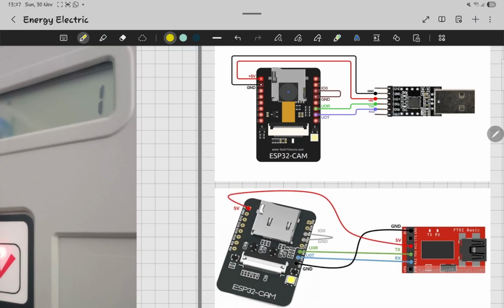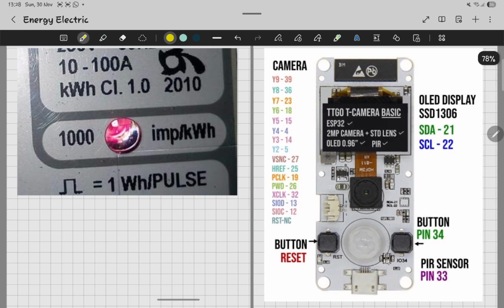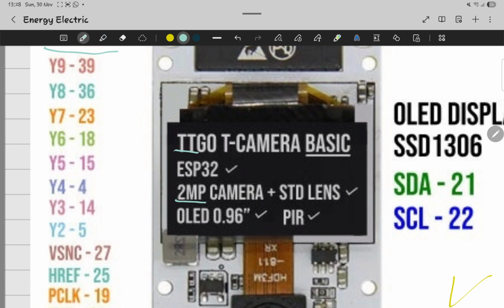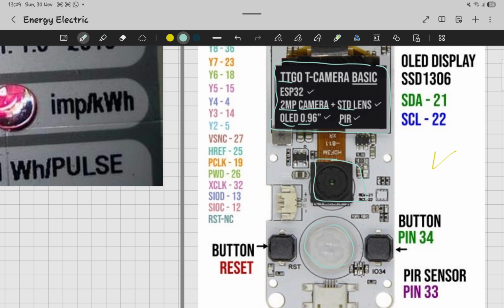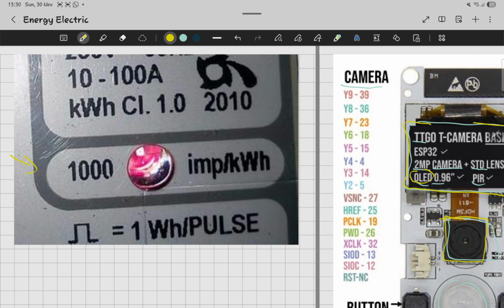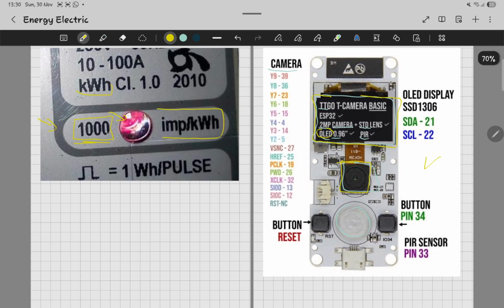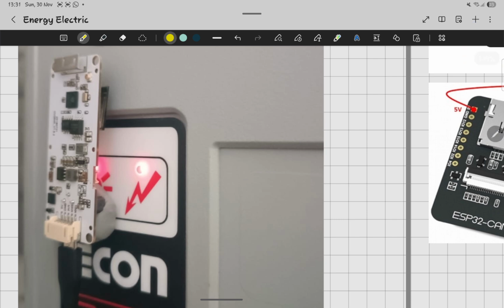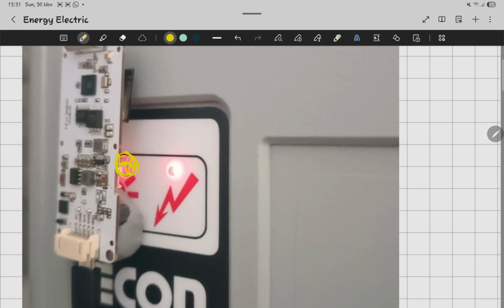ESP32-CAM Energy Meter Monitor: LED Pulse Counting for kWh Tracking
This video introduces an embedded system project that uses an ESP32 camera module to count LED flashes from your electricity meter and track energy consumption. Learn how the TTGO T-Camera (a 2-megapixel ESP32-CAM variant with built-in OLED display) captures PWM pulse signals—where each LED flash represents an impulse toward your energy usage. We'll explain the core concept: counting square wave transitions as the LED turns on and off, with approximately 1600 flashes equaling one kilowatt-hour (kWh) of consumed energy. The tutorial covers hardware selection, positioning the camera to detect brightness changes accurately, and integrating the OLED screen for real-time pulse counting visualization. Perfect for DIY home automation enthusiasts building their own smart energy monitoring solutions.